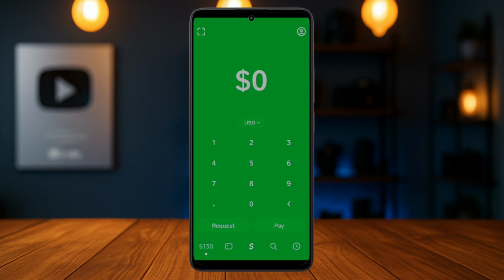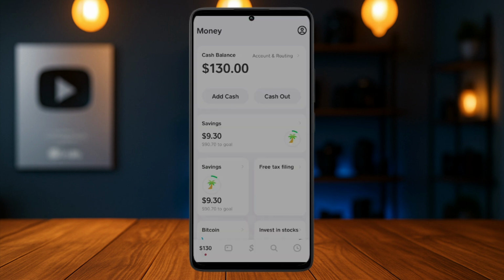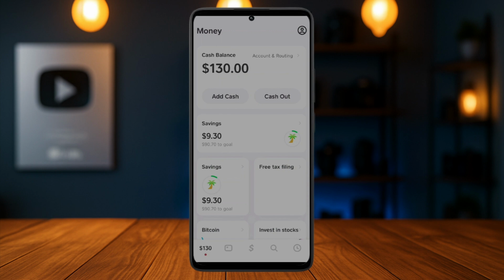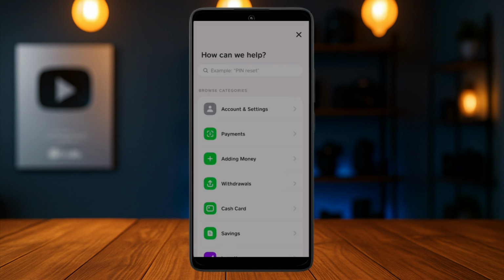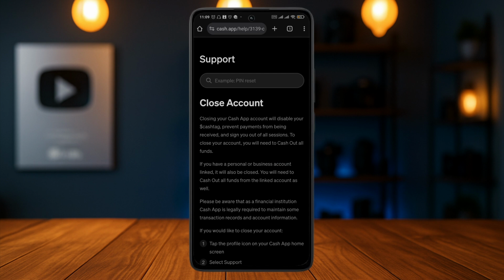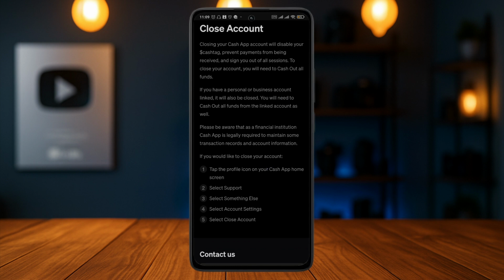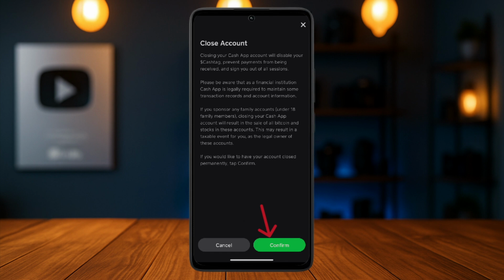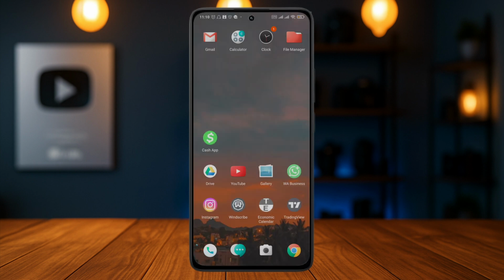How to close your Cash App account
Welcome back to the channel! In today’s video, I’ll teach you how to close your Cash App account permanently. If you no longer use Cash App and want to make sure all of your information is deleted, just follow these simple steps.

✅ Step 1: Cash out your remaining balance from the Money page. Make sure you transfer all funds to your bank account.
✅ Step 2: Go to your Profile (top right).
✅ Step 3: Head over to Support and search for Close Account.
✅ Step 4: Review the instructions, scroll down, and tap Confirm.
✅ Step 5: Check your email for a confirmation link — once confirmed, your Cash App account will be permanently closed.

⚠️ Keep in mind: this process is permanent and cannot be reversed.

That’s it! You’ve successfully closed your Cash App account.